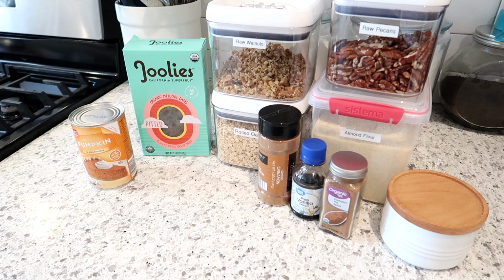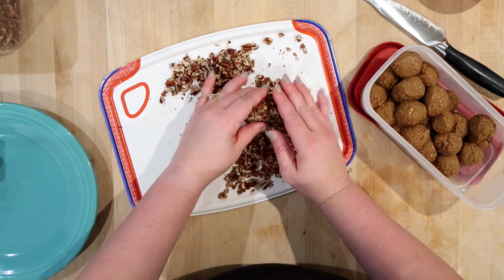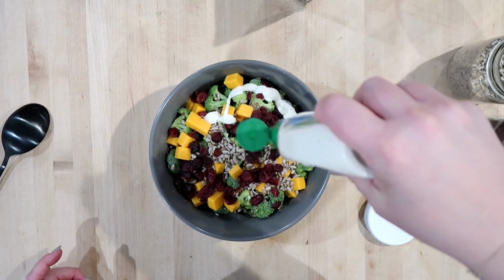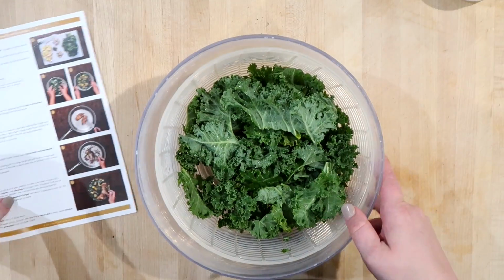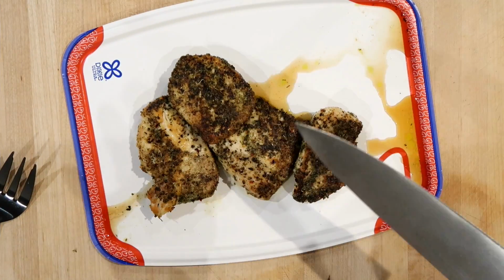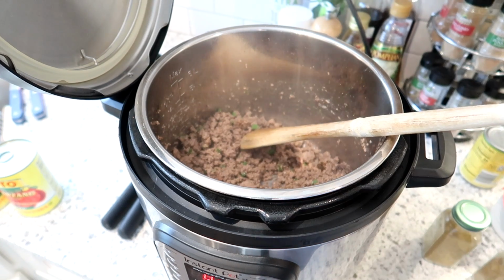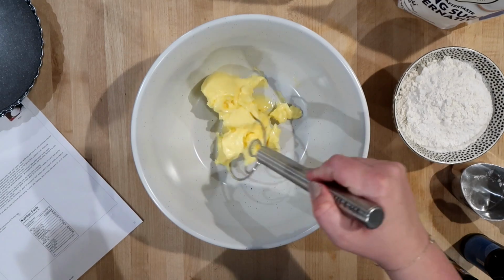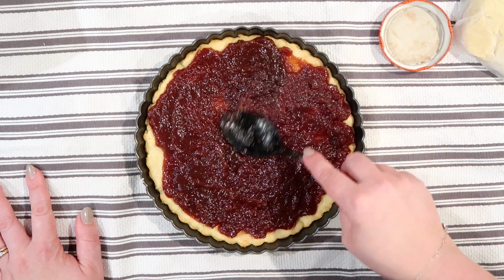🍁 COZY FALL MEAL PREP RECIPES! 🧡 INSTANT POT CHILI, PUMPKIN SPICE CAKE BITES, KALE SALAD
Thank you Green Chef for sponsoring today's fall meal prep video!

--- My food processor
--- Blue baking sheet (similar)
--- My chef's knife use code JEN
--- My salad spinner
--- Tart pan
--- Danish dough whisk

0:00 Intro
0:38 Pumpkin Spice Cake Bites
6:10 Broccoli Salad
10:37 Mediterranean Chicken Salad
19:27 Instant Pot Chili
25:46 Raspberry Shortbread Tart